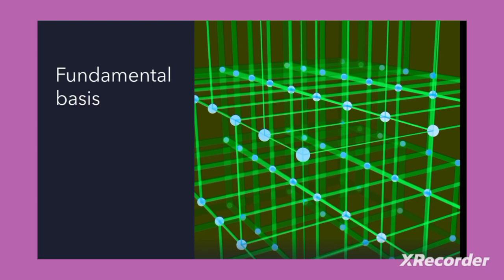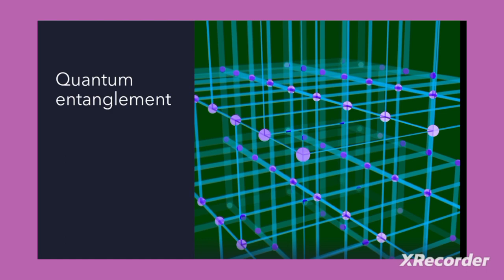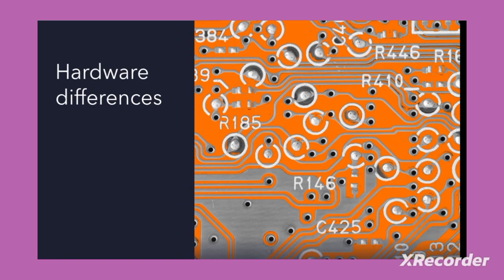quantum computation, Quantum versus classical